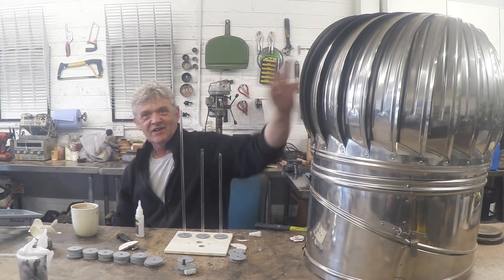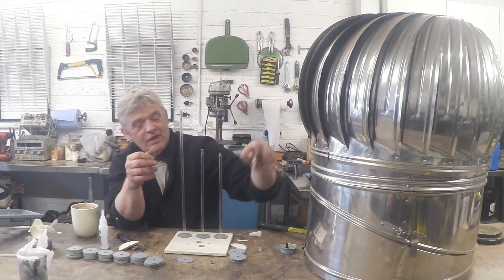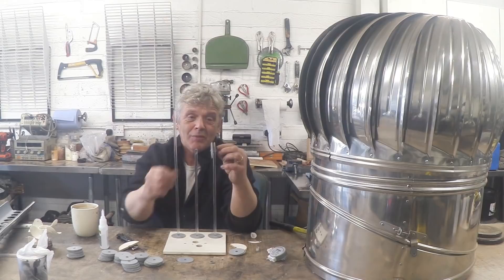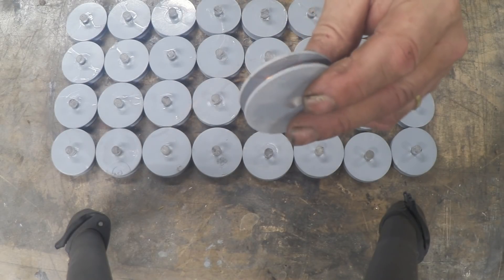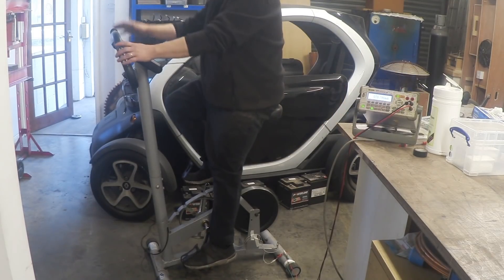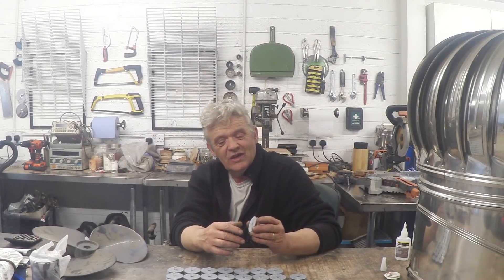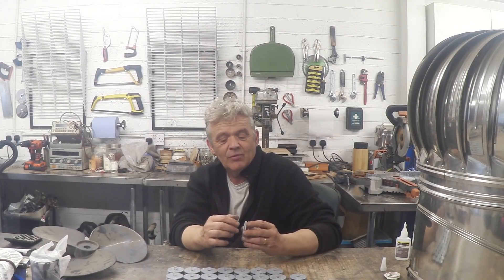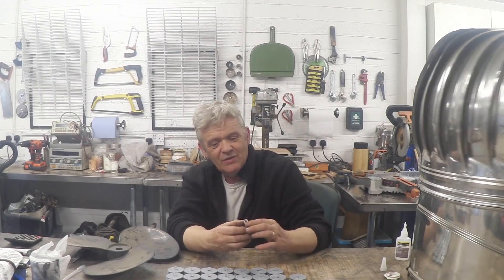Rotating Ventilator For Wind Power - Part 2 - Making The Coils and The Plan